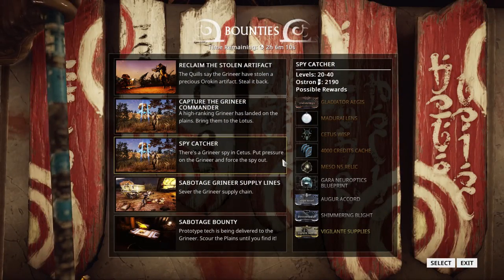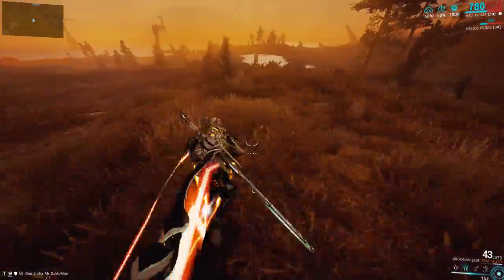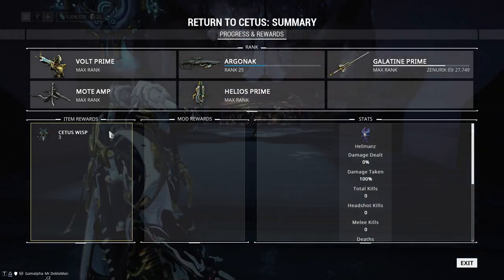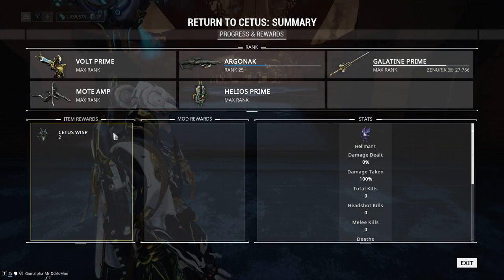Warframe Farming - Cetus Wisp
You can double the amount of wisps you get by using a resource booster !

PoI PoE Map